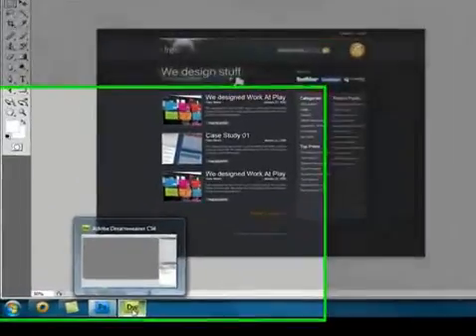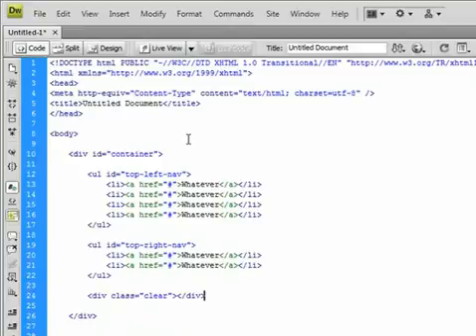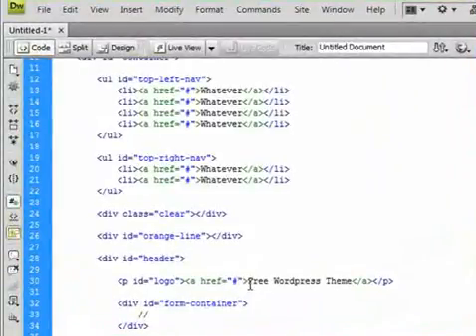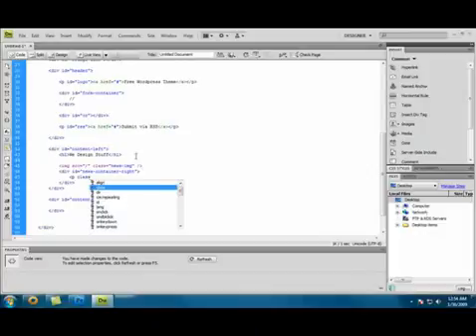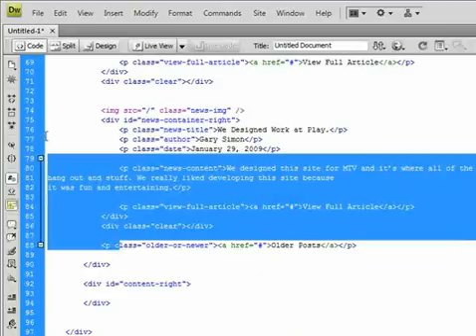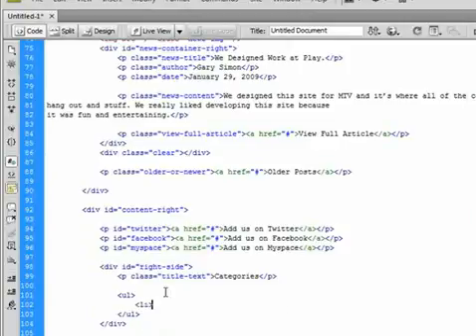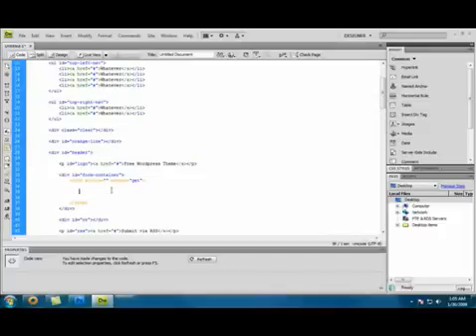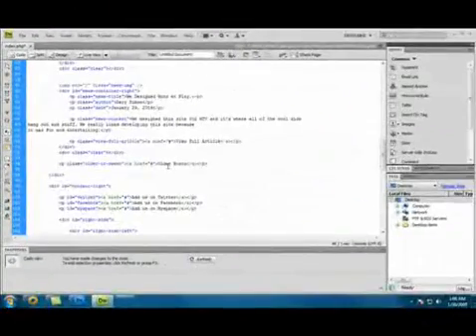Wordpress Tema Yapımı Dersi Part 4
Gerekli programlar: Photoshop ve Dreamweaver

Video by: freeloaders